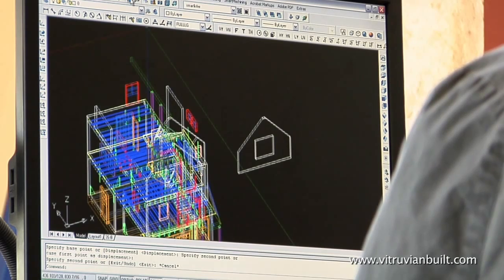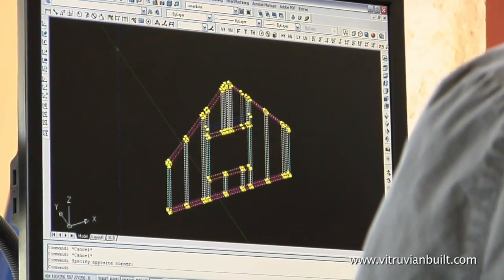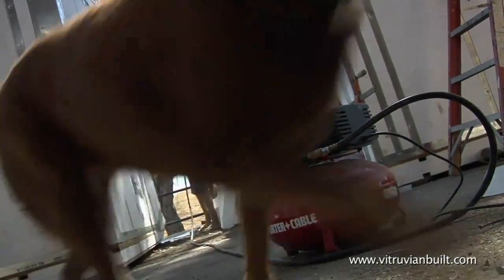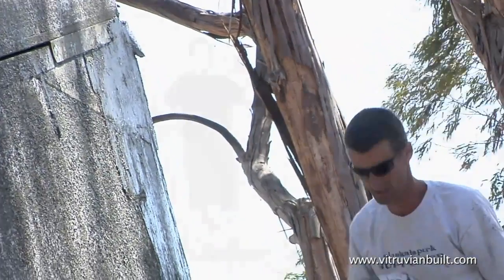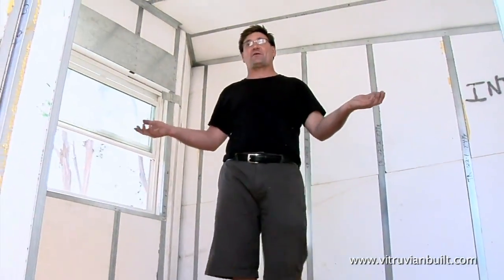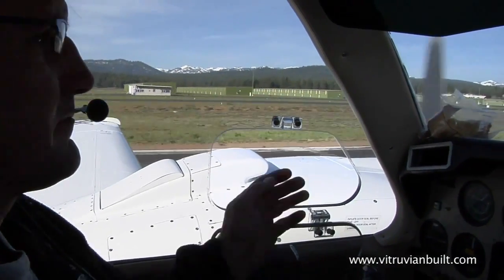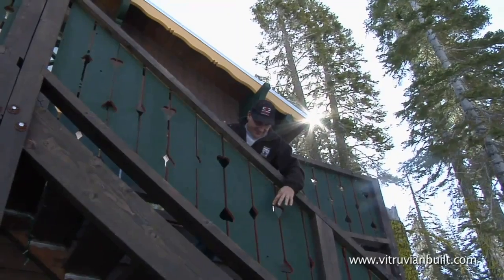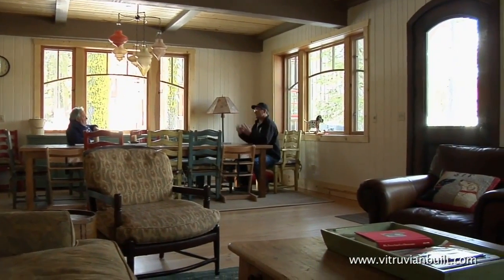Vitruvian: Building Responsibly for the Future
About VITRUVIAN:  Vitruvian is a true paradigm shift for residential and commercial construction.  Interpolating your auto cad files, Vitruvian produces detailed cut lists by trade to make your bidding process tighter.  Next, Vitruvian precisely outputs eco-friendly, steel reinforced wall panels, easily assembled on site.   You'll save money and time, and you'll see why we say, "White is the new green."